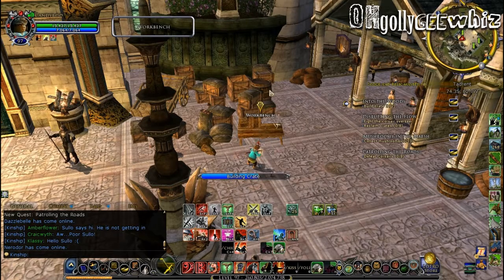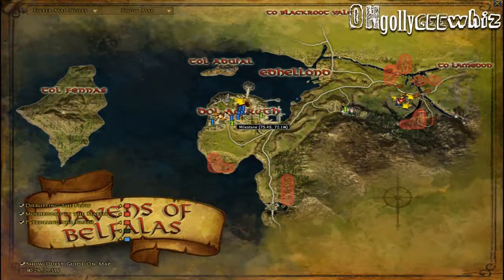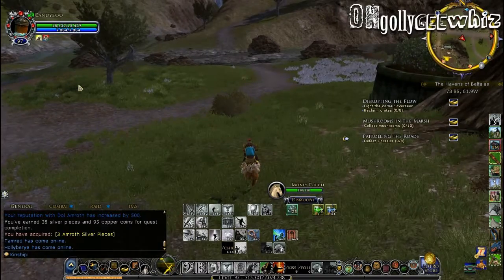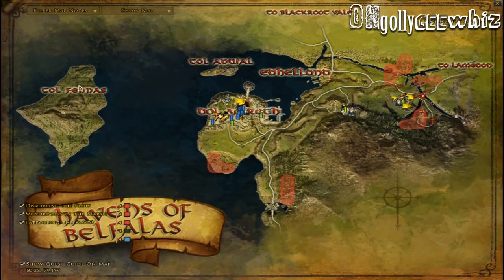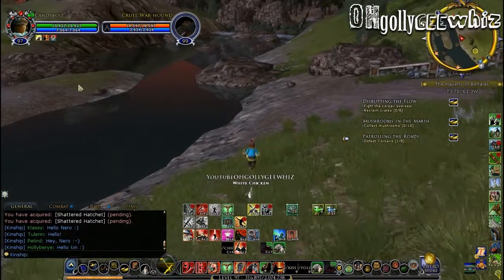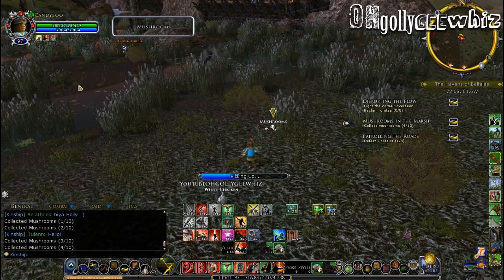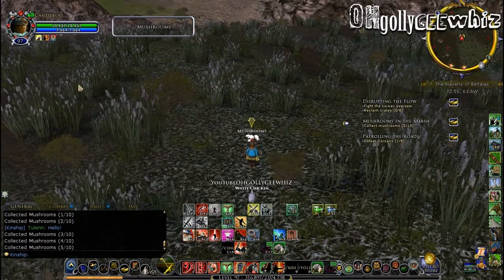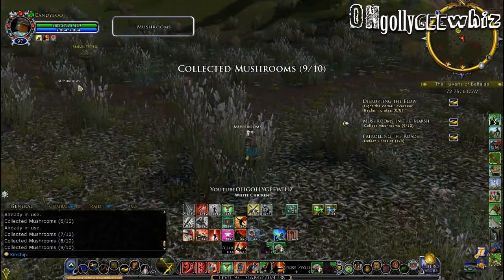LOTRO Level 95 Minstrel Road To 100 Part 19 - Mushrooms, Corsairs, Crates, Hotfix